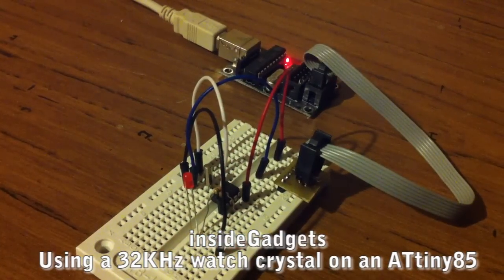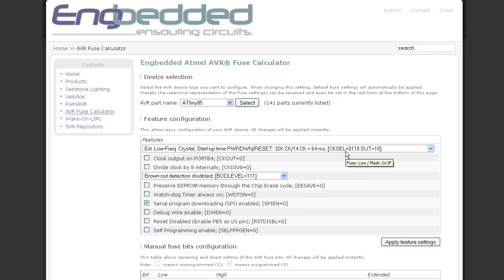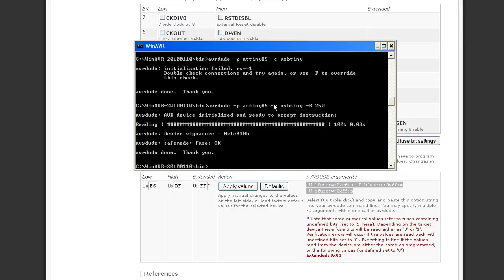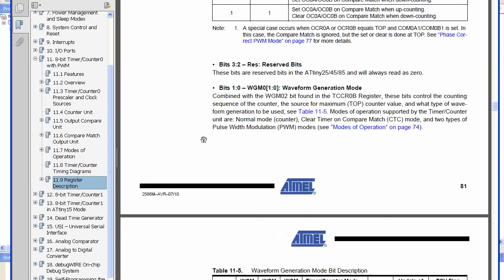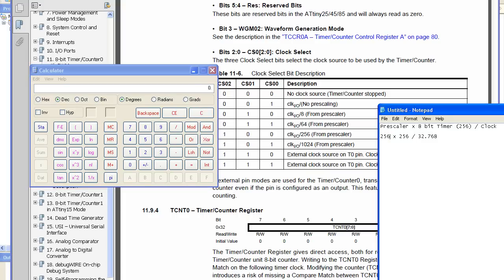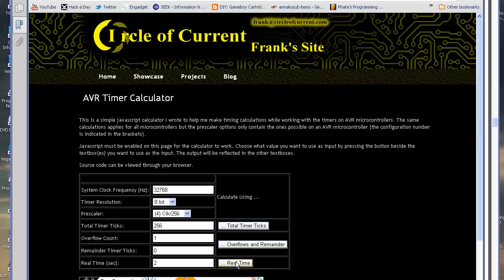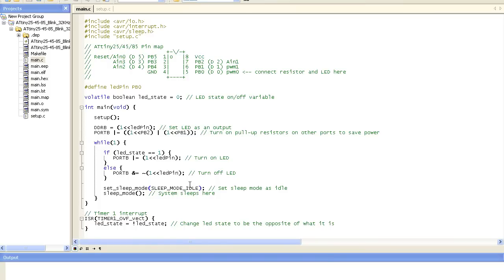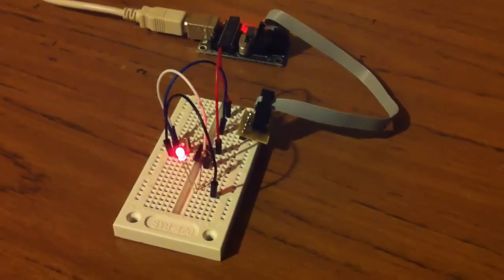Using a 32KHz watch crystal on an ATtiny85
In this video we show how we can use a 32KHz watch crystal on an ATtiny85 for precise timing. We use the timers overflow to indicate when 1 second has passed which wakes up the ATtiny85 and turns an LED on or off and then goes back to sleep (which when in sleep mode with the LED off, it consumes about 60-70uA of current).

This can be used for applications such as clocks, data loggers, etc. If you are looking to minimise the current consumption when sleeping you'll need to find a AVR with an independent timer clock like the ATmega328 so you can put the AVR on power-down whilst the timer is still running.